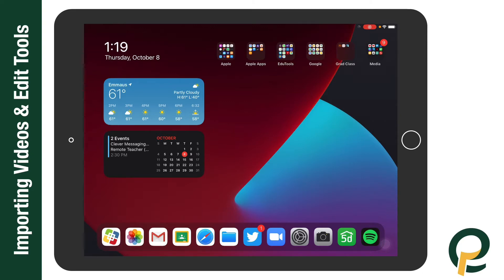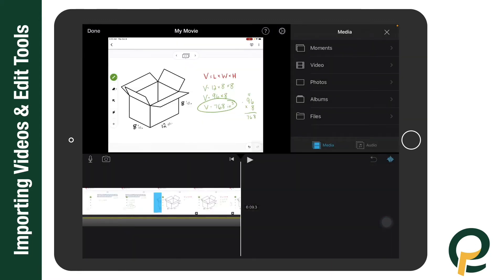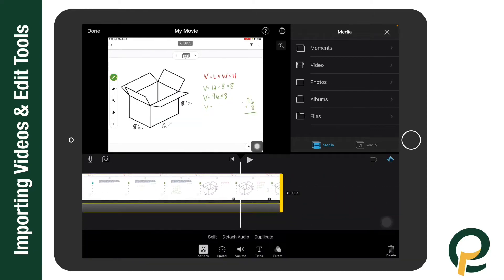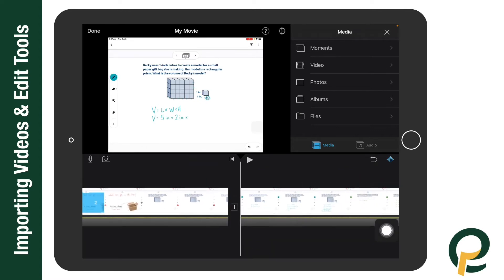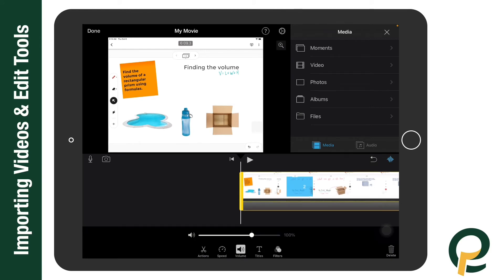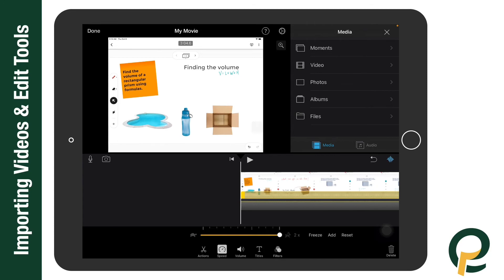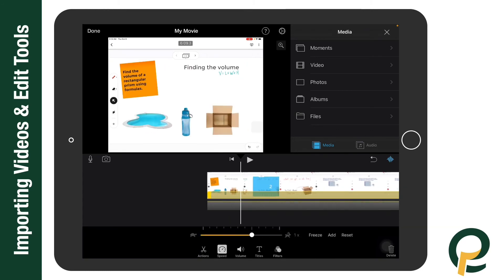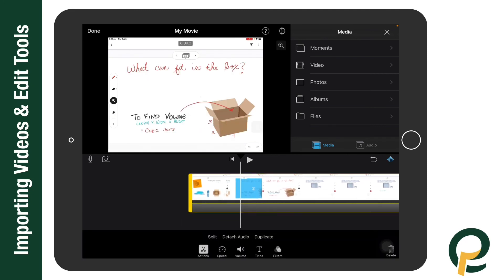Editing Your Screencast on iMovie